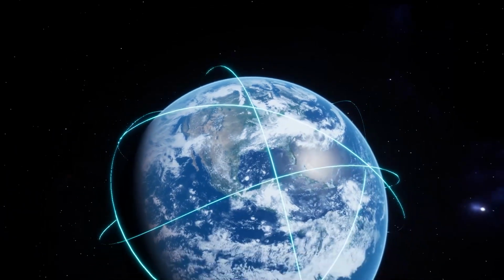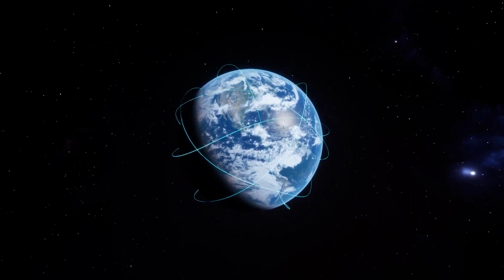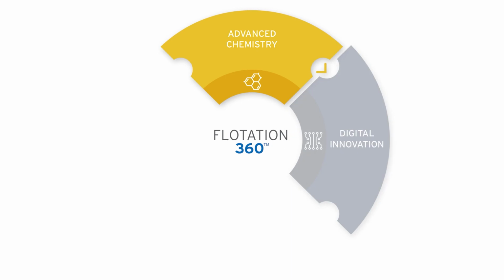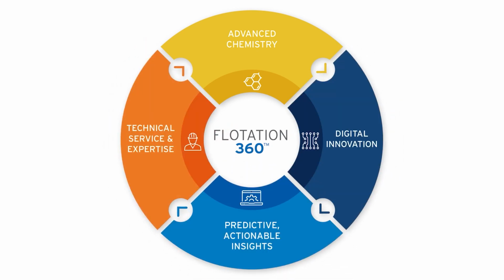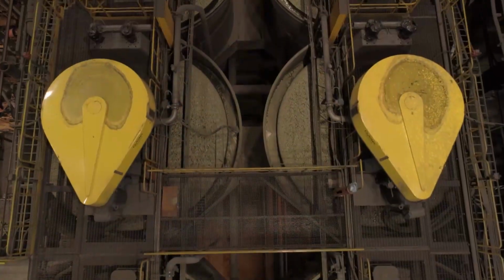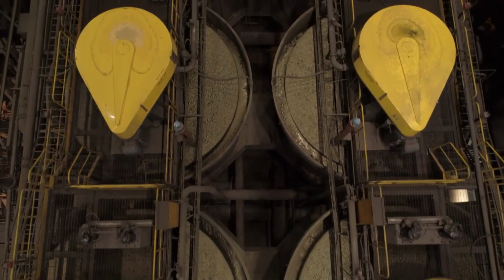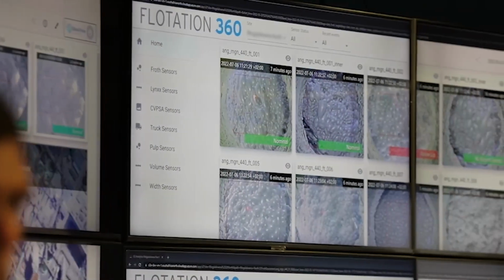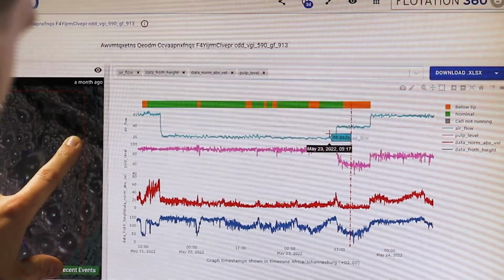FLOTATION 360™ Technology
Flotation 360 is Nalco Water’s comprehensive, end-to-end solution for mineral processing plants. The program combines powerful chemistry, technical service, and actionable advisories powered by innovative digital technology to help you maintain optimal flotation performance, and ultimately, maximize the productivity and profitability of your flotation operations.